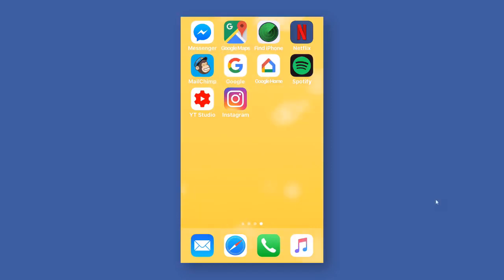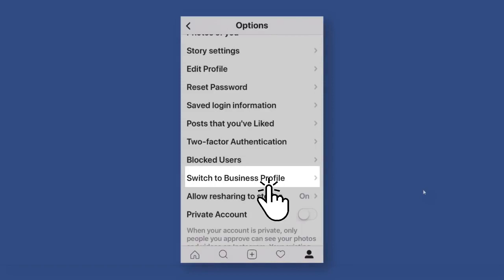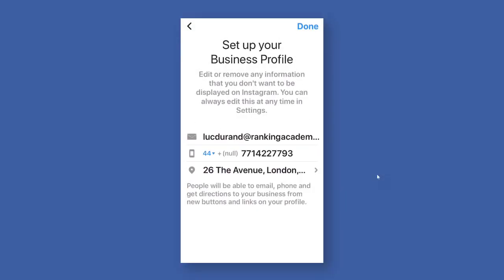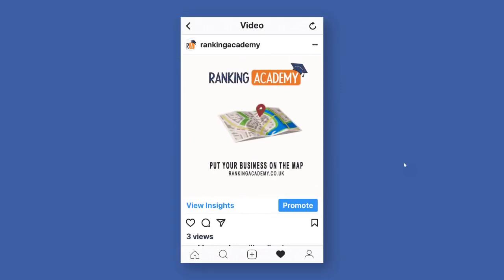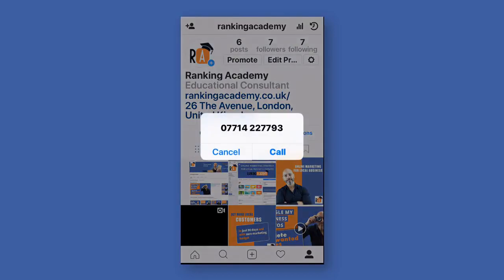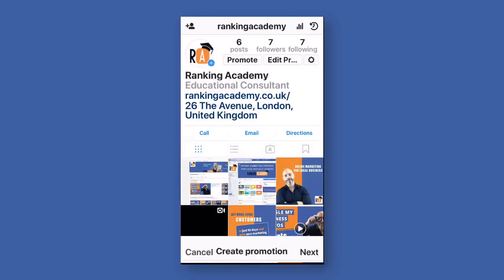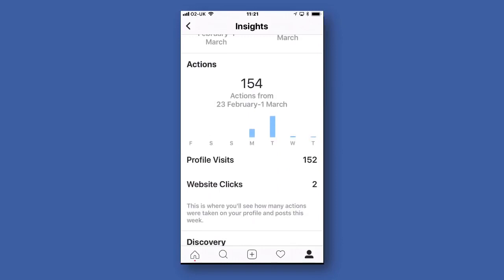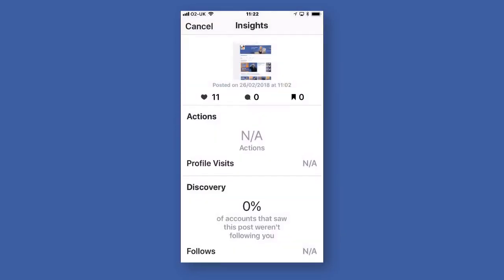Tutorial Instagram #2. Membuat Akun Bisnis di Instagram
diambil dari How to create an Instagram Business Account (step by step)
Channel Ranking Academy

Seluruh video yang ditayangkan disin adalah video yang menurut saya sangat layak untuk di jadikan ikutan bagi saya